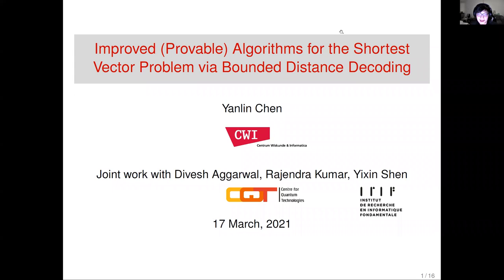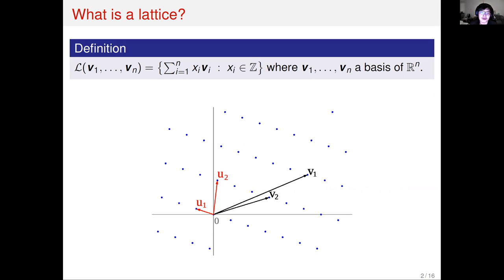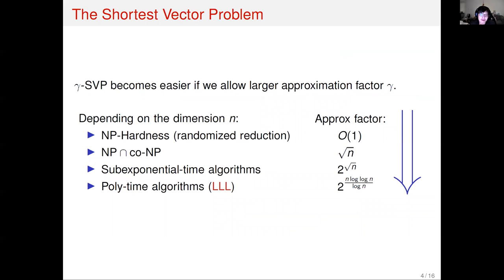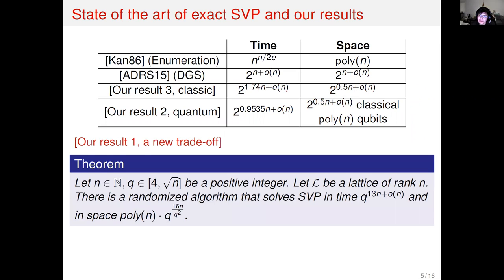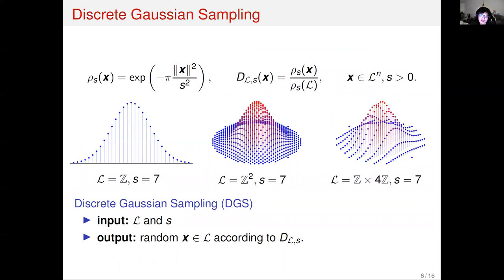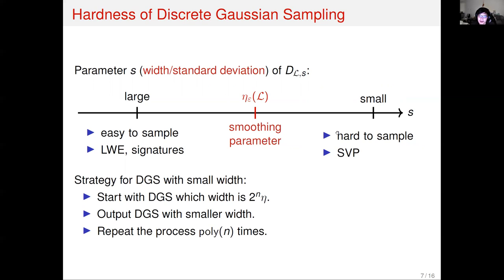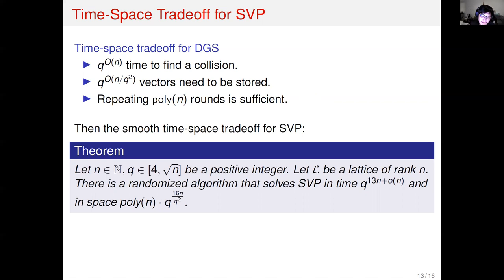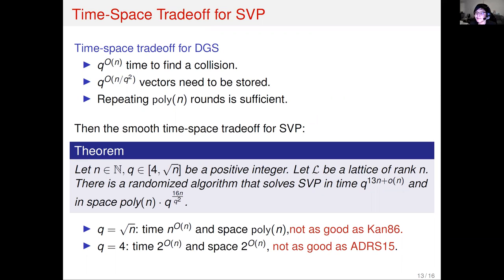STACS 2021 | Improved (Provable) Algorithms for the Shortest Vector Problem via…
Improved (Provable) Algorithms for the Shortest Vector Problem via Bounded Distance Decoding
Divesh Aggarwal, Yanlin Chen, Rajendra Kumar, and Yixin Shen

STACS 2021
The 38th Symposium on Theoretical Aspects of Computer Science
Saarland Informatics Campus
Saarbrücken, Germany